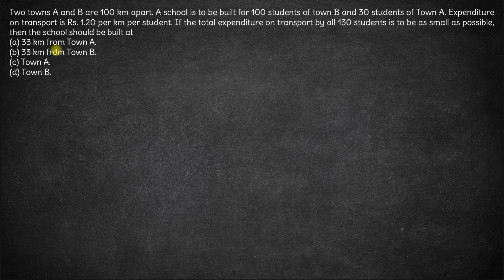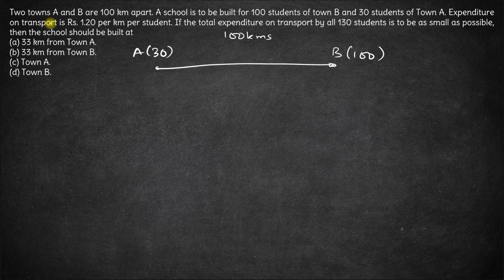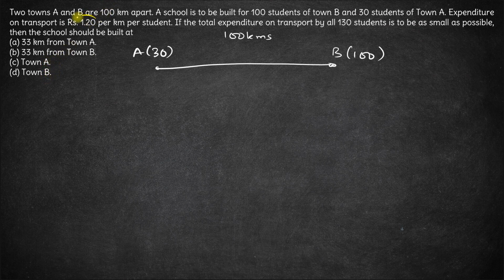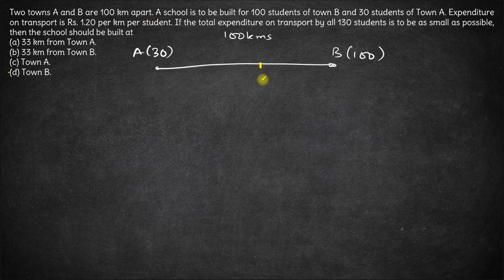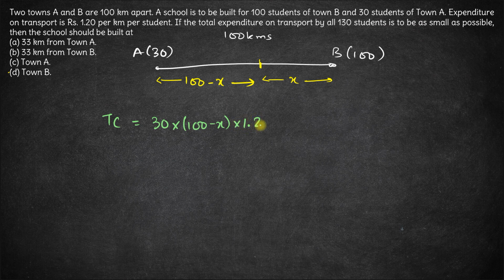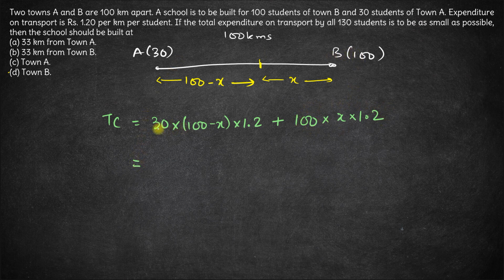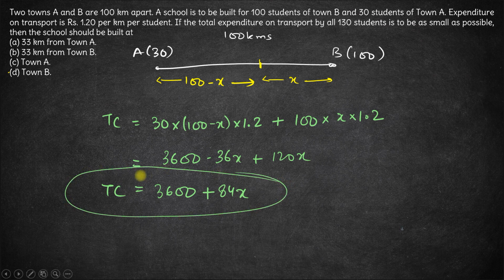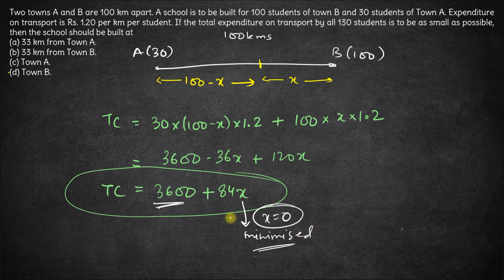School for Towns A & B | Time, Speed & Distance | CAT 1994 Quant Solution | PYQs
Two towns A and B are 100 km apart. A school is to be built for 100 students of town B and 30 students of Town A. Expenditure on transport is Rs. 1.20 per km per student. If the total expenditure on transport by all 130 students is to be as small as possible, then the school should be built at
(a) 33 km from Town A.
(b) 33 km from Town B.
(d) Town B.

Topic-wise Preparation

Join Us